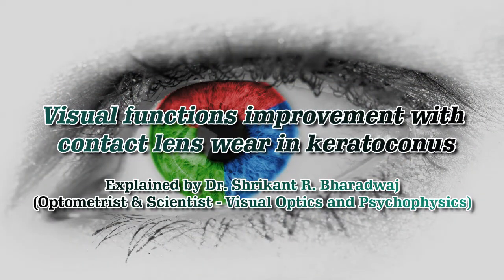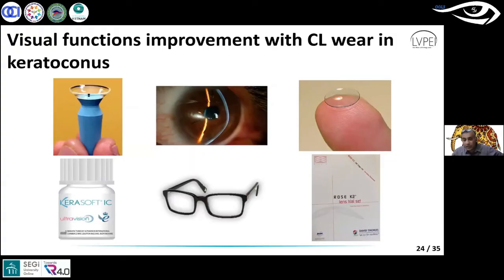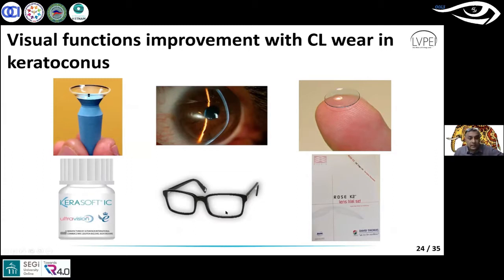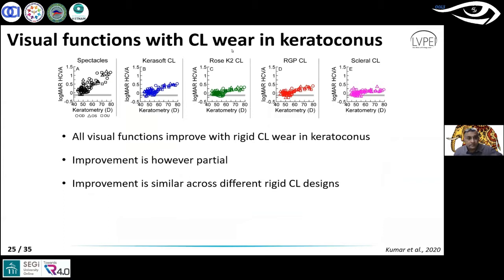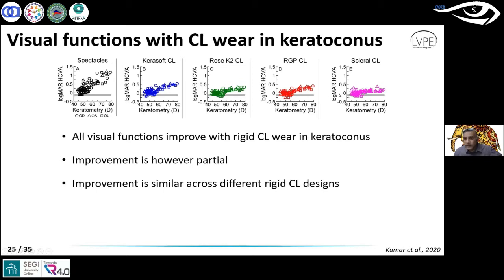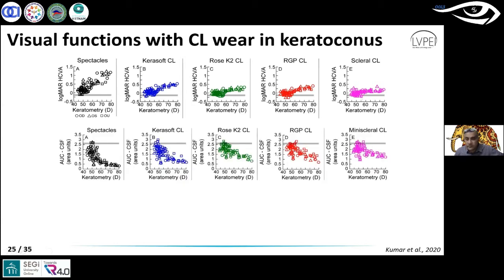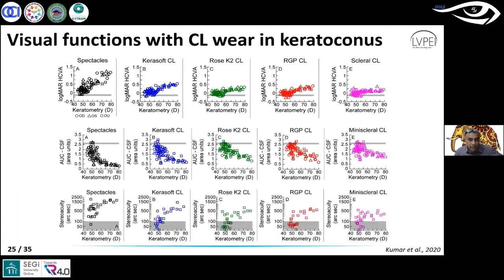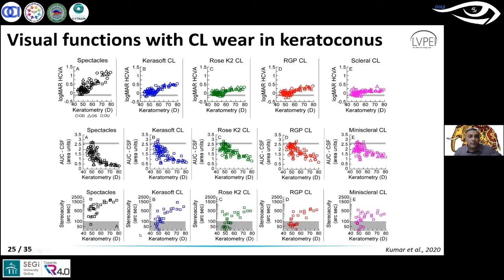Visual Functions Improvement in Keratoconus icanlearn​ | Eye Can Learn - 15 | Dr. Shrikant R. B.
Eye Can Learn - Episode 15 -  17th February 2021

We would like to thank Dr. Shrikant R. Bharadwaj for this wonderful explanation of what various types of options are available in keratoconus in improving various visual functions.

Watch the Complete Session on When Distorted Optics meets Binocular Vision: Lessons from Keratoconus on our Youtube Channel